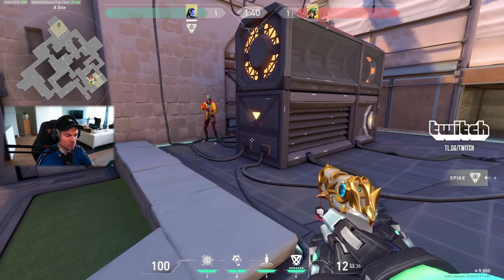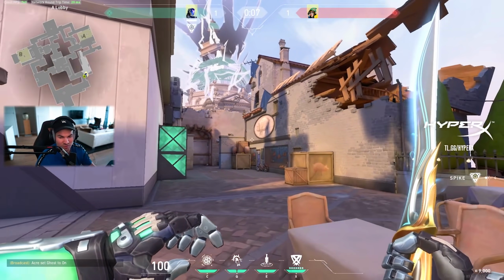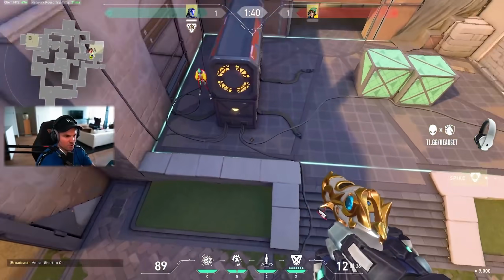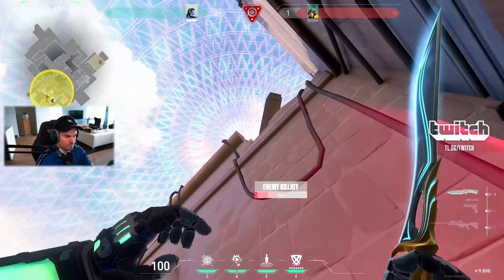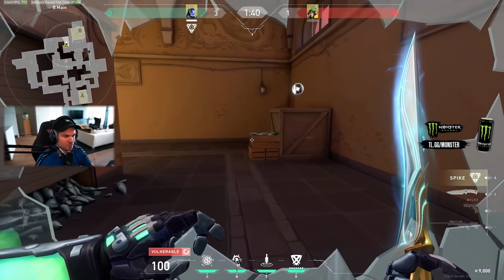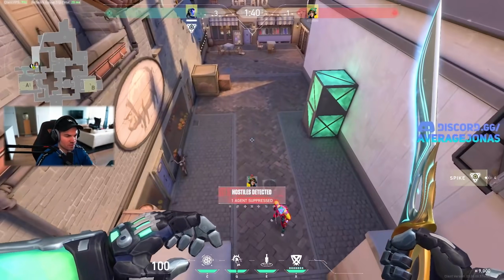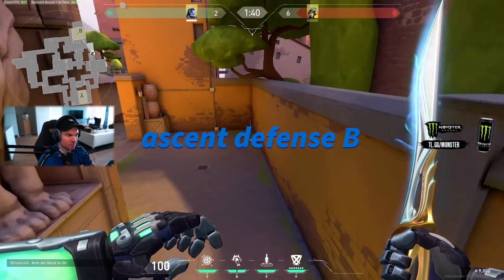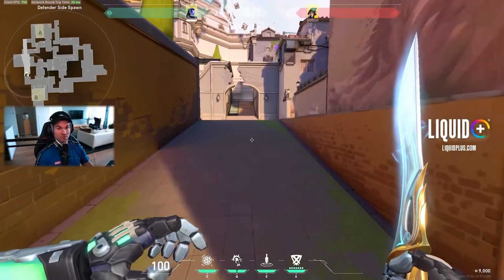ULTIMATE KAYO LINEUP GUIDE ON ASCENT VALORANT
Become the best KAY/O on Ascent VALORANT
Here is the first of many guides for KAY/O - the new agent in Valorant

0:49 Attack A
3:25 Attack B
5:18 Defense A
6:27 Defense B

Kayo has big lineup potential because his flash is probably the best one in the game. His flash looks a lot like the csgo popflashes so a lot of people are very excited about that 😀 The Kayo grenade is also very interesting as it does gradial damage, doing the most damage at the centre of the grenade. And of course the suppress knife is a very fun and very OP ability. I wouldn't say any of his abilities are broken though. I think KAY/O was the right new agent for Valorant right now. Episode 3 got me addicted to Valorant again 💘 And of course I will still be playing Sova in the future, don't worry guys!

I also have a second channel if you're into Shorts, Music covers and Apex. We will be uploading more Valorant related content on there too!

Sign up to Liquid+, gain amazing rewards for watching the stream and being active on the discord!